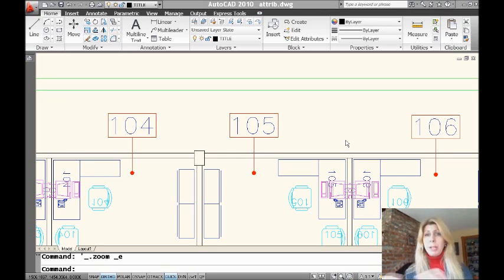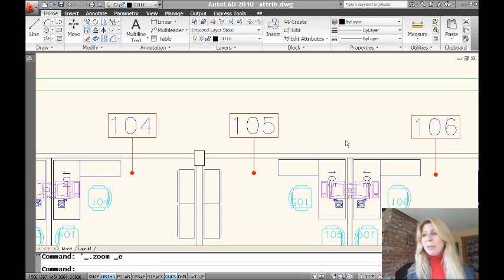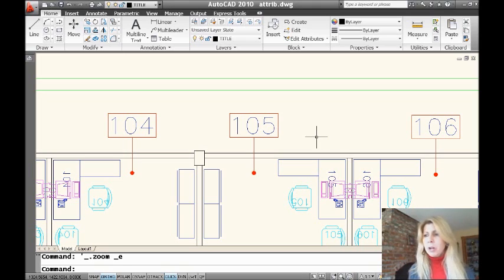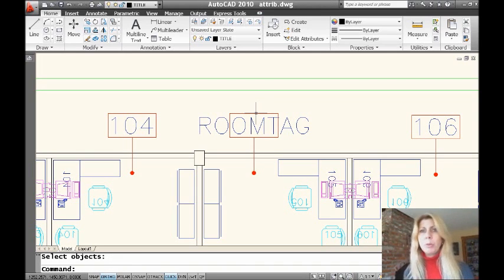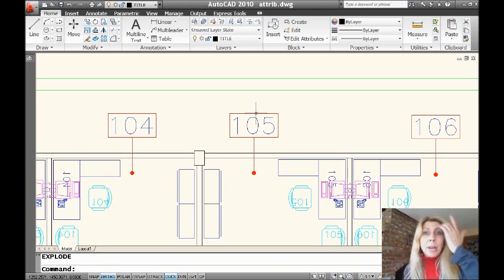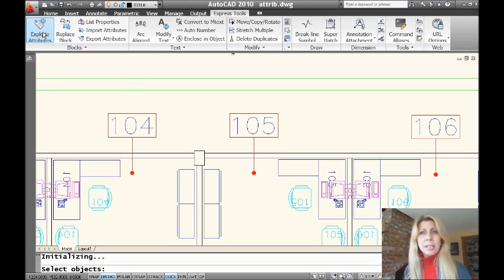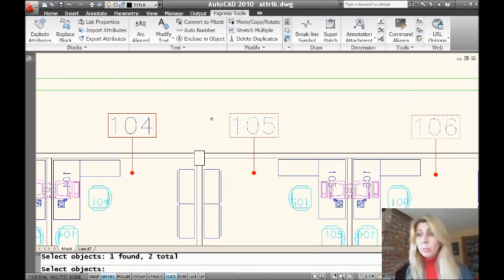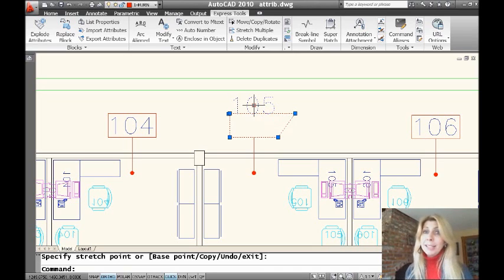Explode Blocks with Attributes (Lynn Allen/Cadalyst Magazine)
Doesn't it drive you crazy when you explode a block with attributes and the text returns to the original definition?   Join Lynn Allen as she takes you through the Burst Express Tool and shows you how you can keep the attribute value in exploded blocks. (Available in AutoCAD 2005 and later.)